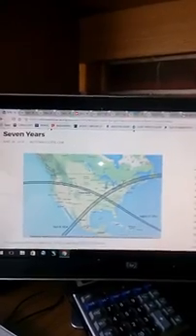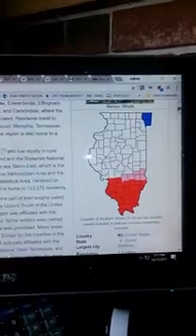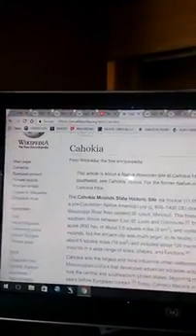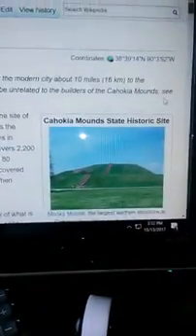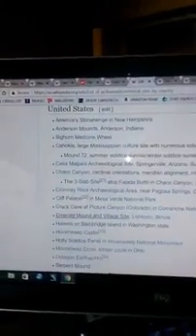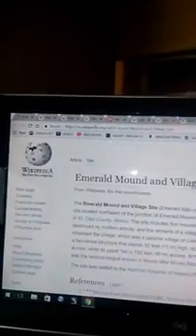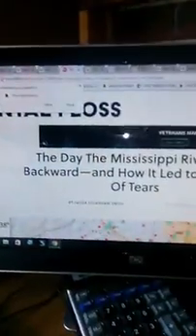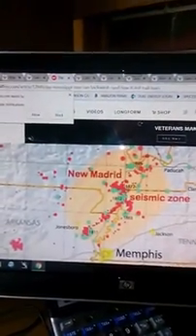X Marks the Spot Eclipse 2017 2024 1811 1812 Madrid Mississippi Illinois Little Egypt Cahokia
Sorry my hair looks terrible and I have gloves on. I just got up and have poison ivy I'm trying not to spread it. Alot of information here. To summarize : Eclipse of 2017 and 2024 intersect over Southern Illinois, aka Little Egypt. This area contains the American pyramids and mound structures known as Cahokia Mounds and Emerald Mounds. Also, the Garden of the Gods in Shawnee National Forest. Flooding and drought of the Mississippi is historically recorded and not unheard of. Native legend says "black sun" and comet were said to precede war and possible earthquake. Vedic legend says Rahu Ketu serpent cause eclipses. Madrid Fault area also located here. Largest earthquake activity in American recorded history originated from Madrid Fault area and was felt across the continent in 1812. The War of 1812 was same time. Native legend days Tie Serpent writhing below Mississippi causes this activity.